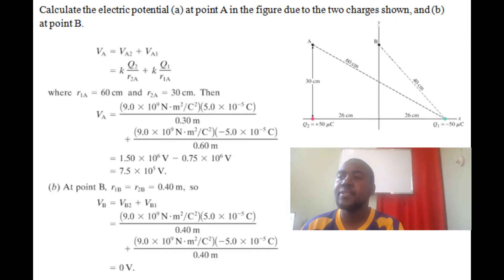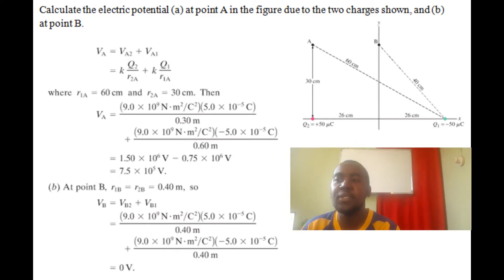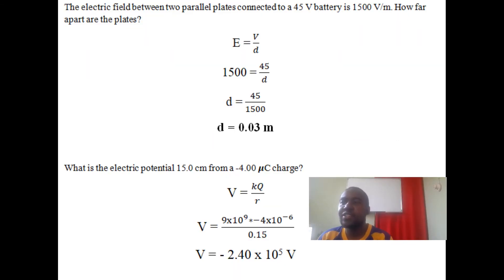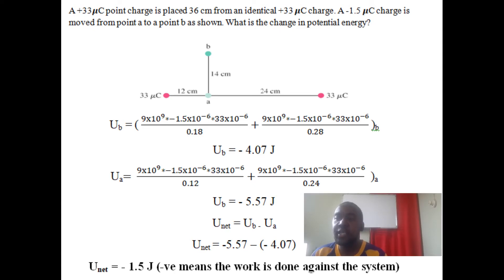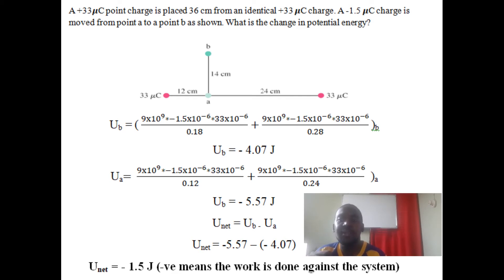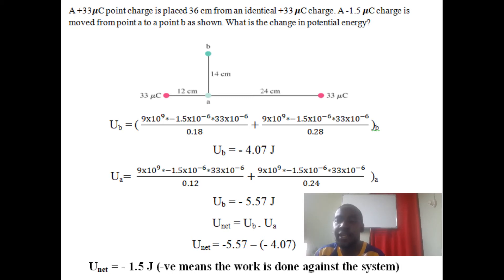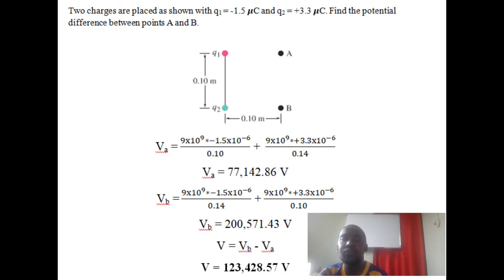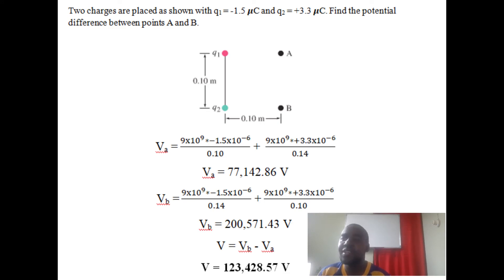CAPE UNIT 2 - ELECTRIC FIELD CALCULATIONS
Calculations based on electric field strength and potential.